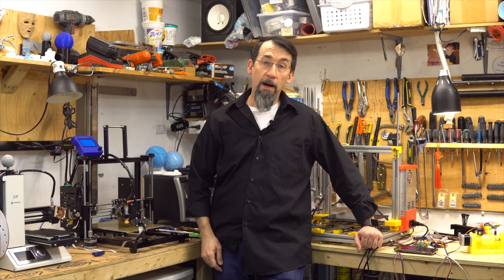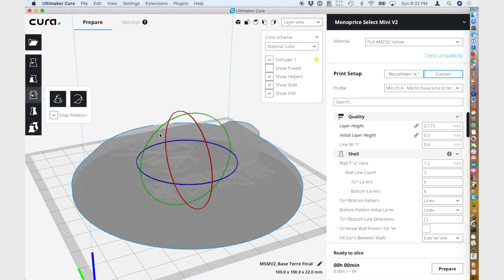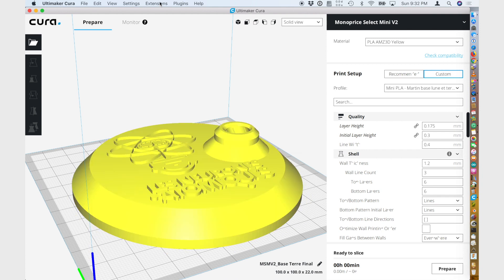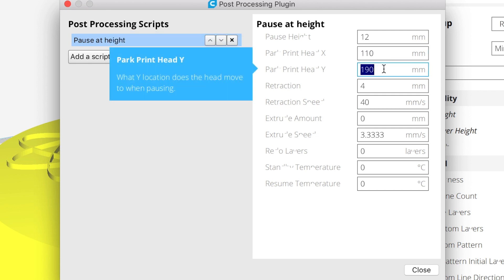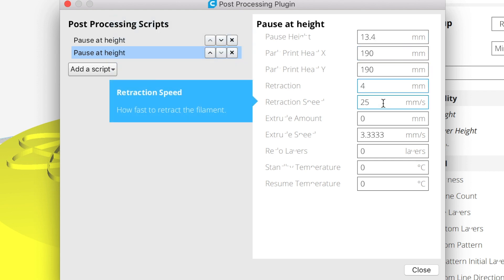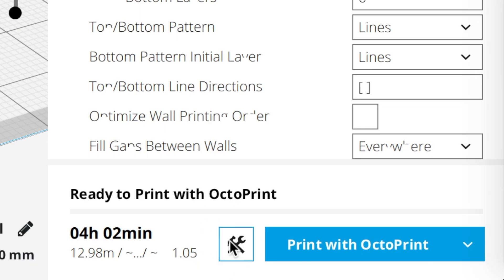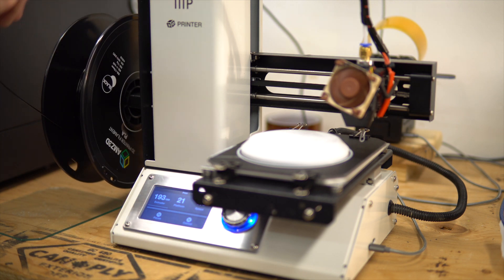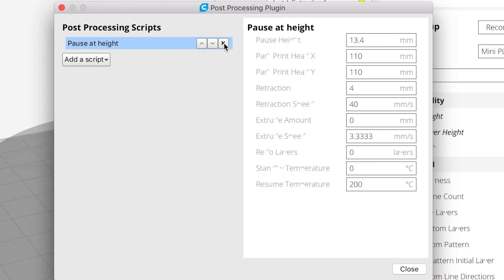Cura - Pause at Height, Print multiple colors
Would you like to have a model with multiple colors?
Even if you do not have a multi-material printer?
I will show you how to do it on my Monoprice Mini Select.

My gear :
Amazon US (Commissions Earned):
3D Printer Monoprice Select Mini V2

Amazon Canada (Commissions Earned):
3D Printer model 3DP-11-ATL
3D Printer Monoprice Select Mini V2